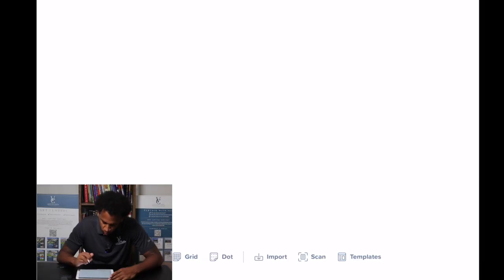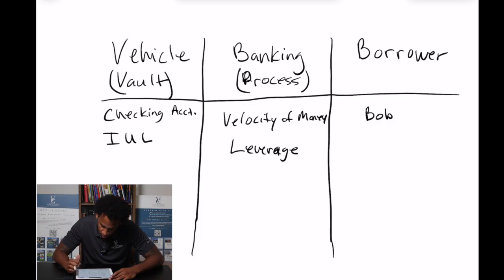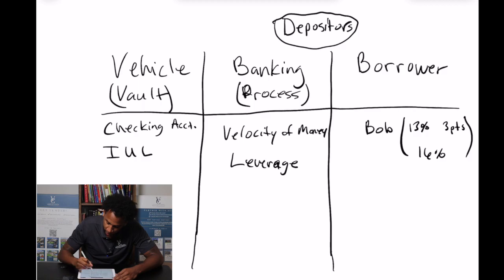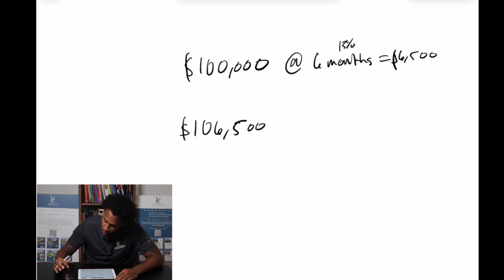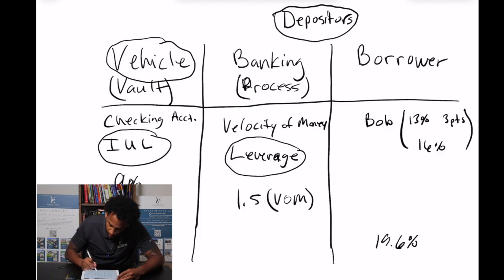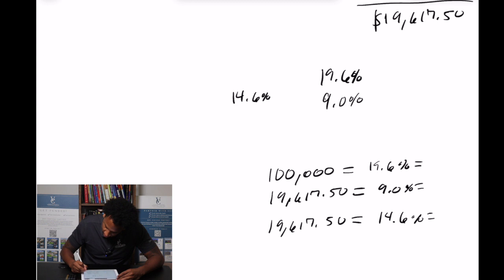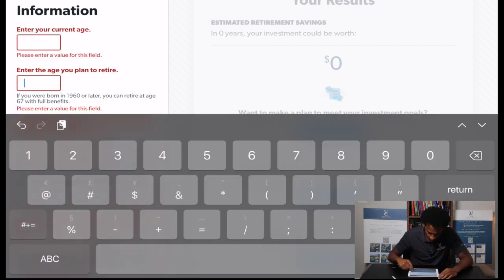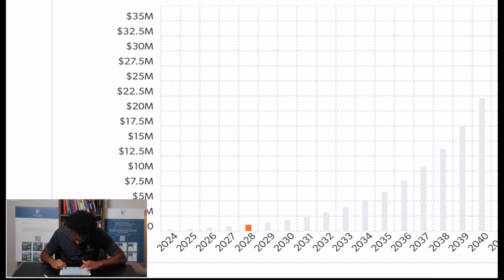4 Components to Yield Stack Our Way to a $10,000,000 Private Money Lending Portfolio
If you’re new to our channel, this channel is run by Anitra Preston and Elridge Moore. We co-founded our company Vertical Capital. Vertical Capital is a private money lending company and investment firm. It’s simply a real estate company that lends money to real estate investors. Our portfolio is made up of a $2MM Bridge Funding Portfolio, $4MM Dollar Rental Portfolio, and $6 figure Index Fund Portfolio. Our main focus is private lending and we are here to share with you exactly what we are doing in our everyday business. This is not something we just learned and are sharing, this is what we ACTUALLY DO.

2015: Started Wholesaling Houses while working overnight
2016: Went Full Time wholesaling houses
2017: Anitra and Elridge partnered to form a Wholesaling and Listing company combined
2017: Anitra listed 44 houses in 8 months
2018: The wholesaling side did 500k in revenue and listing side did over 100k(Our Best Year)
2019: Started buying rentals and fixing and flipping properties while continuing to wholesale and list properties
2020: Covid-19 Happened. Closed the wholesaling and listing company. (Almost lost Everything)
2020: Purchase two commercial Warehouses with an additional partner. $2MM dollar development.
2020: Continued to scramble and invested 60K in Amazon Automation(Lost the entire 60K)
2021: Launched Vertical Capital and started raising capital
2022: Overwhelmed with other real estate activities and VC.
2023: Started making free content to document the journey of Vertical Capital and to attract capital partners to grow Vertical Capital’s lending portfolio.

Today, We are working extremely hard to get to our goal of a $10MM lending portfolio by Dec 2026.

We are in the thick of the business every day. The story will be written and documented along the way.

Thanks,
Elridge Moore
Vertical Capital

FULL DISCLOSURE
We make content to make money. Our goal is to build trust with other real estate professionals. Hopefully, one day we can work together.